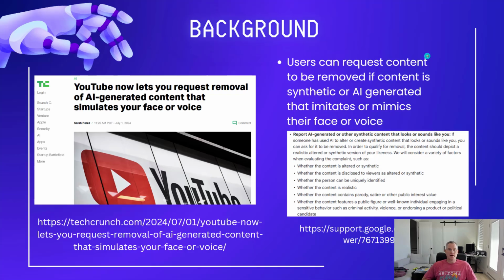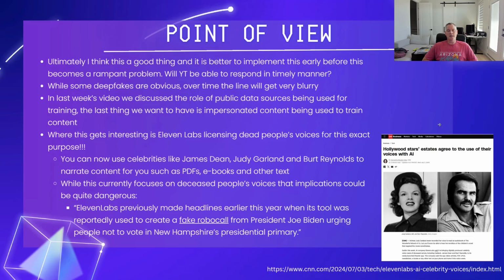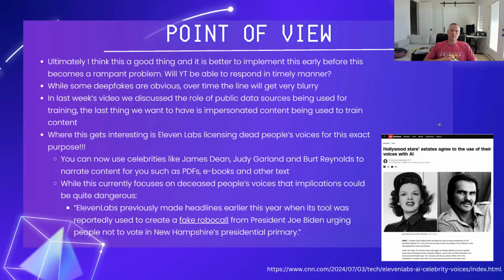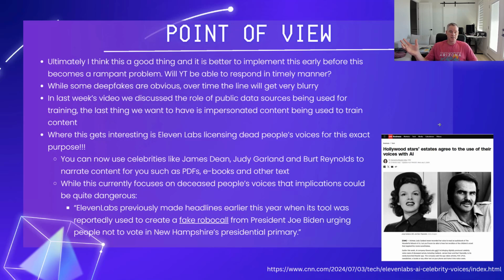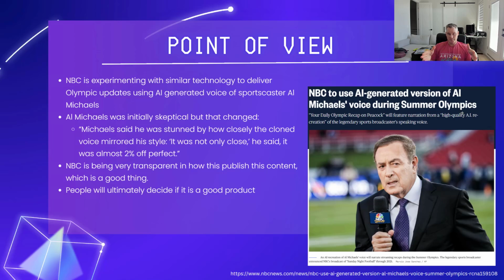AI-002: Detecting Deepfakes on YouTube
In this video, we will discuss the role of deepfakes and how YouTube is cracking down on this and letting people submit removal requests. We will also discuss how companies are licensing content from others in a legal way and having their likeness come through in the content that is presented.